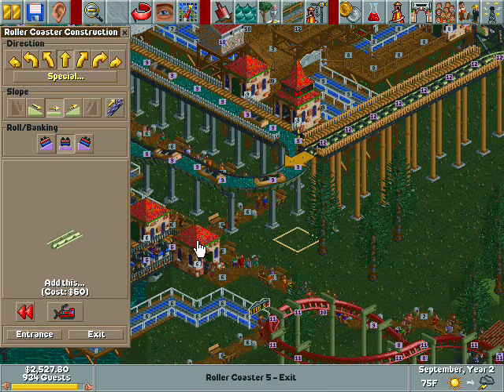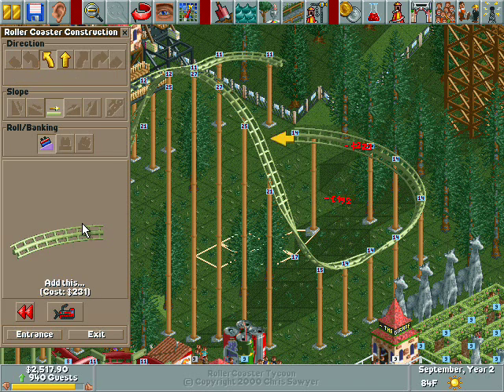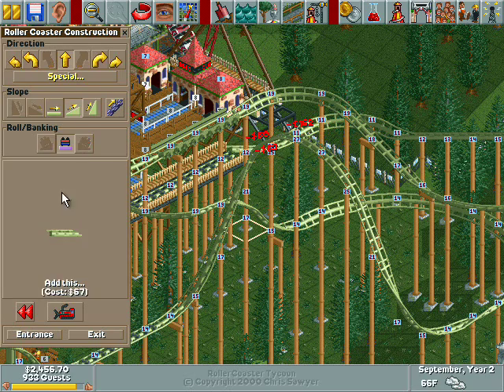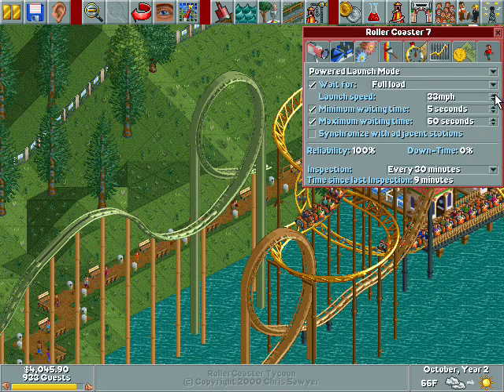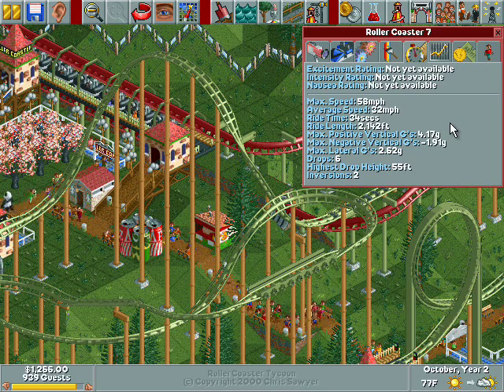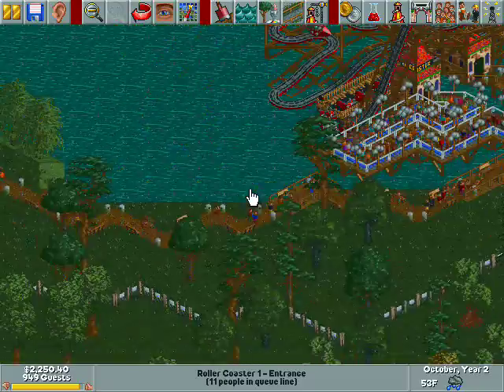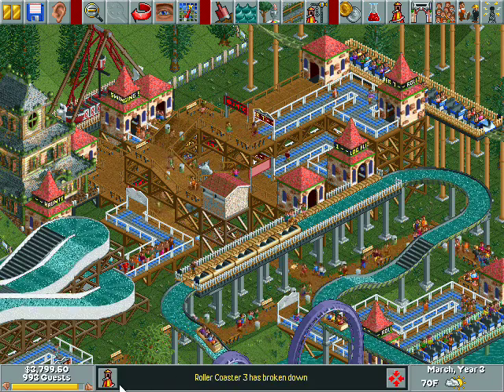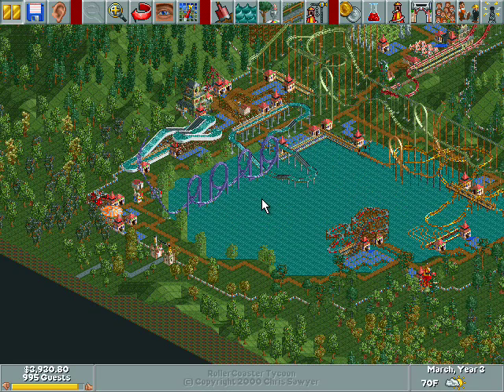Lets Play Roller Coaster Tycoon - 27 - (Project Complete, End of Year 2: Eraser Bits)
We complete the doom tower and take a look at the park so far. Year 3 on its way.